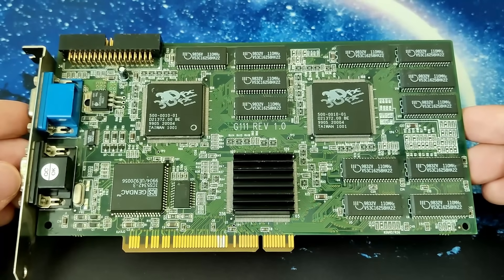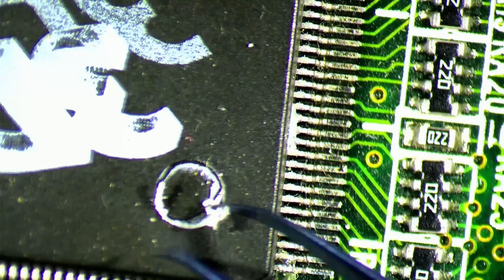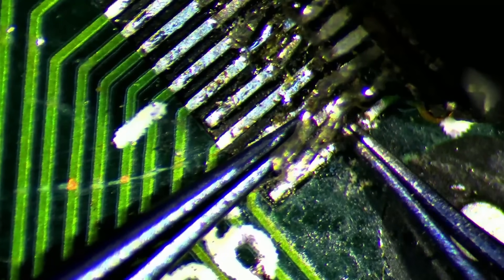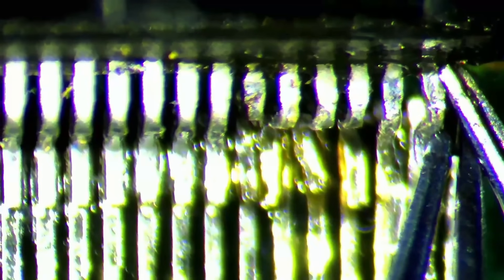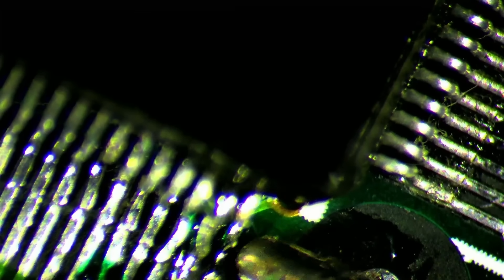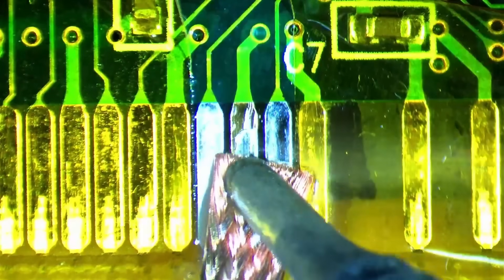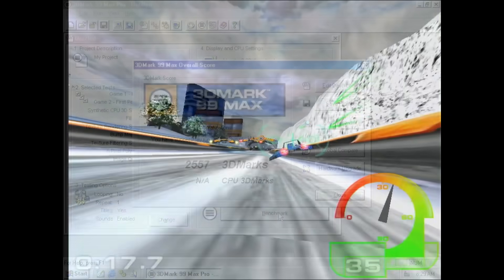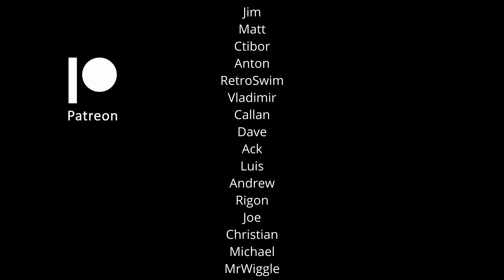Mail-in repair: Voodoo 2 with 12MB @ 110MHz memory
Amy's Voodoo 2 card needs some help! She contacted me asking for help. This Voodoo 2 was sent to her a few years ago. However, the sender didn't package the card well and it got damaged in transit. In today's video, I am attempting to fix my first Voodoo 2. This card is equipped with 12MB, 110 MHz memory - so, it is worth a shot!

Titanium Alloy Tweezers Professional Repair

7-45X Continuous Zoom Stereo Trinocular Microscope

Bitcoin: bc1q2dvf9flf78lam33qjj9w9xgvfxdgre7g9x3rmw

▬▬▬▬  *Timestamps*  ▬▬▬▬▬▬▬▬▬▬▬▬▬▬
00:00 Intro
00:40 Inspect the damage
02:13 PCBWay
02:54 Straighten pins
04:37 Preparation for replacement pin
05:07 Solder mask
05:47 Replacement pin
06:31 SMD capacitors
07:28 Cleanup PCI connector
08:01 Testing the card
10:25 Conclusion